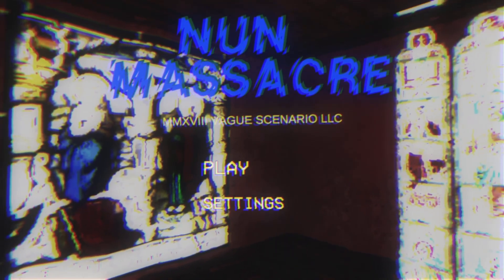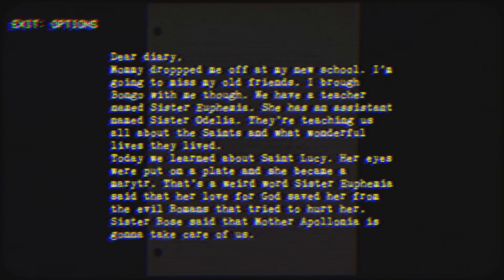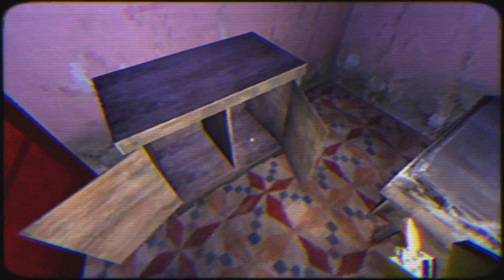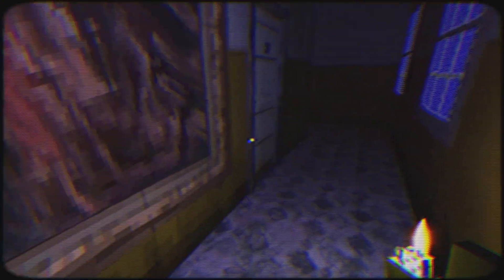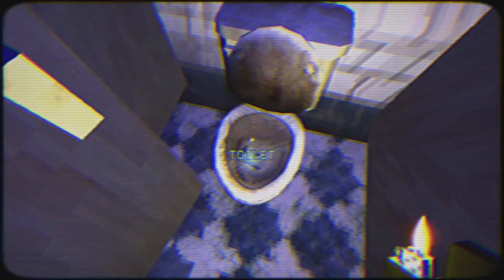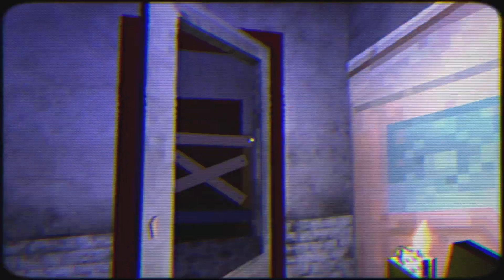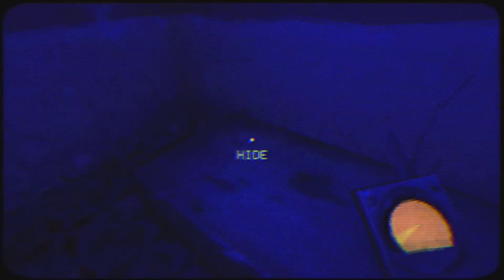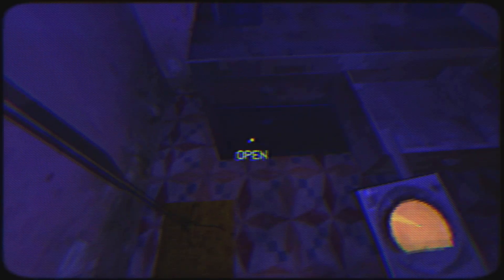WELL I TRIPPED | Nun Masscare | Ep1